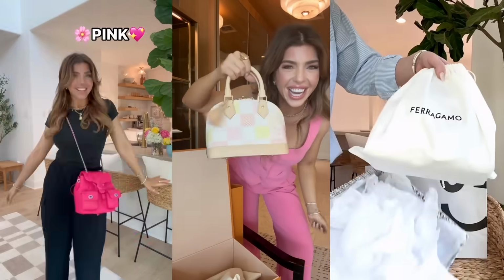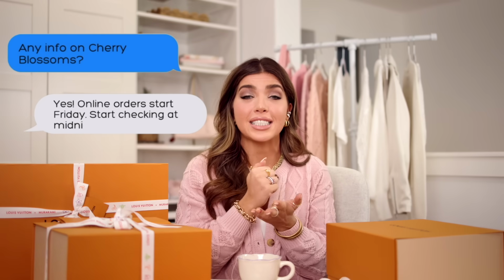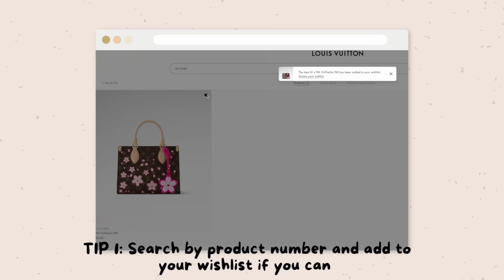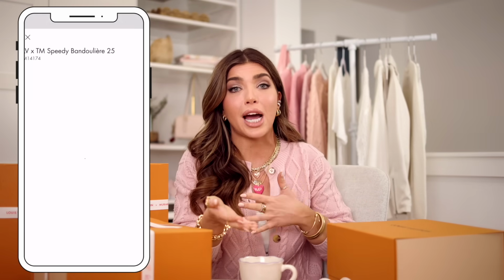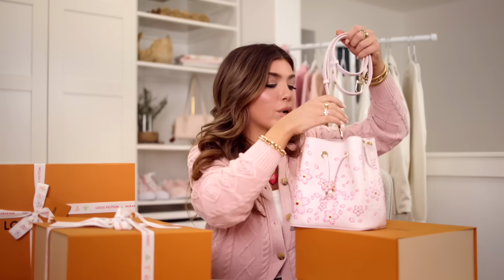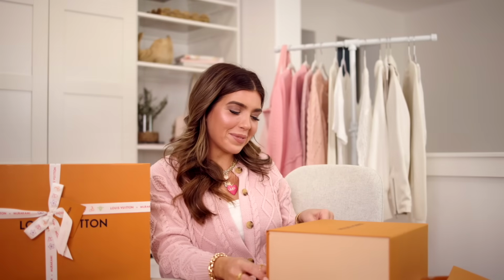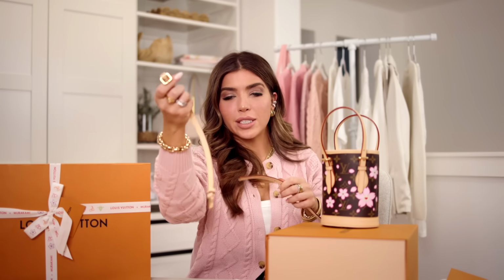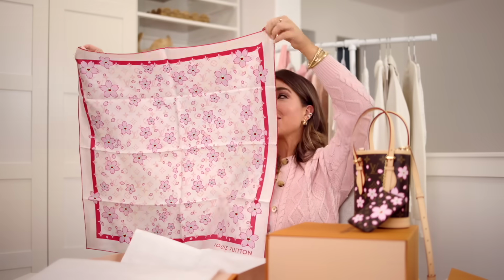Louis Vuitton CHERRY BLOSSOM Double Unboxing Haul🌸 IS IT WORTH IT?!‼️ LV X TAKASHI MURAKAMI REVIEW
What I Was Wearing:
Pink Cardigan (m)

Jewelry Necklace Stack:
Pink Puffy Heart

Bracelets:
Name Bracelet

Cream Cardigan (m) I Was Wearing In The Footage